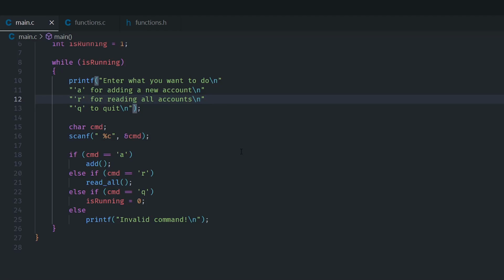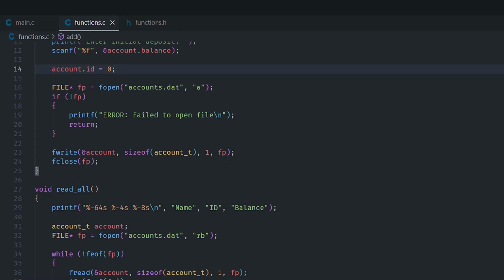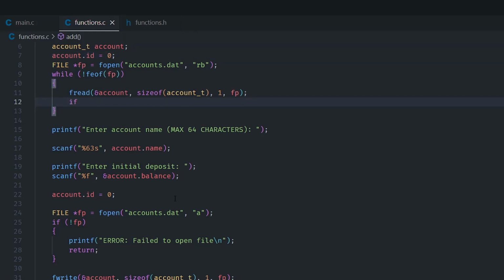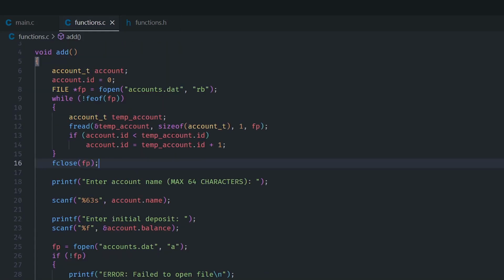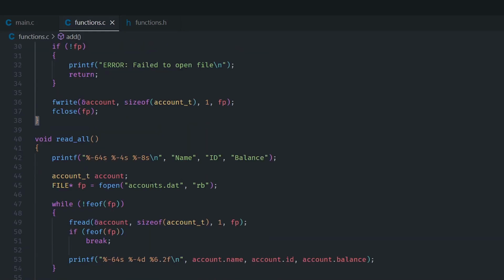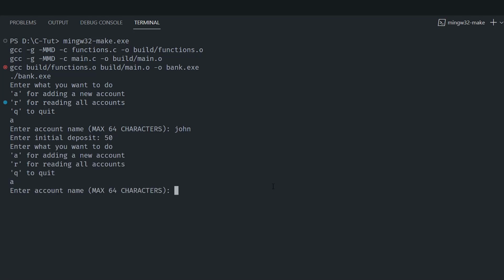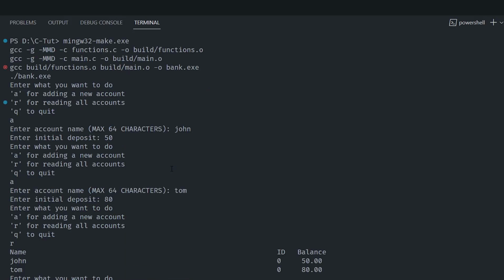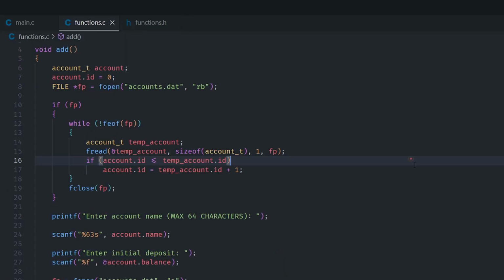ID Functionality | Bank System in C Part 7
Welcome to Part 7 of our comprehensive tutorial series on building a Bank Account System in C! In this video, we will guide you through creating a system for assigning correct IDs to accounts.

Building a bank account system is an excellent way to enhance your programming skills, as it involves various concepts such as data structures, file handling, and basic algorithms. This tutorial series assumes some basic knowledge of the C programming language, but even if you're a beginner, you'll find the step-by-step instructions easy to follow.

Whether you are a student aiming to strengthen your programming skills or a hobbyist looking to expand your knowledge, this tutorial series will equip you with the skills required to develop a fully functional Bank Account System in C.

Let's embark on this exciting journey of building a Bank Account System in C together. Let's get started with Part 1!